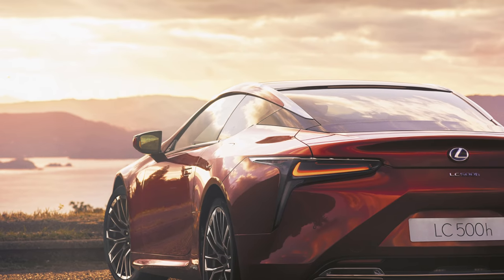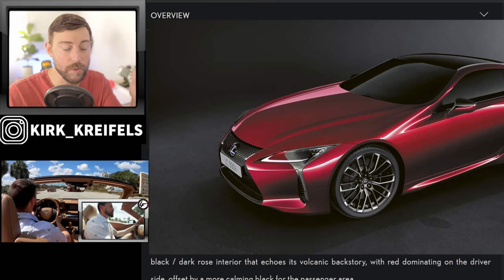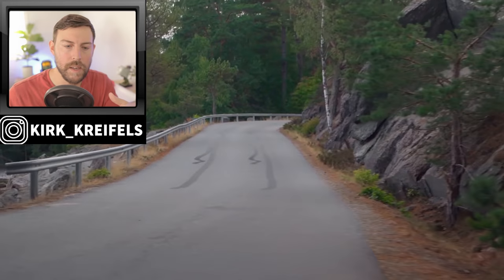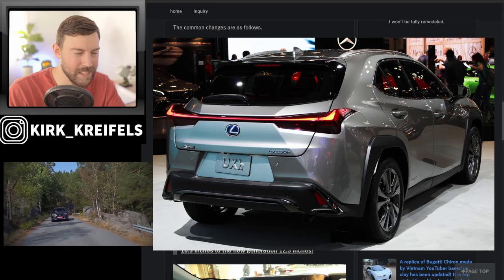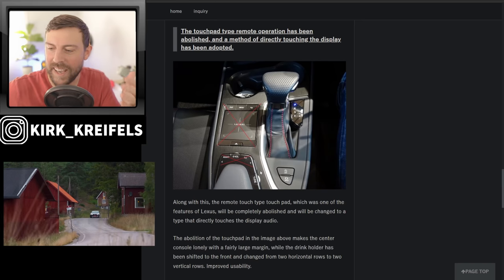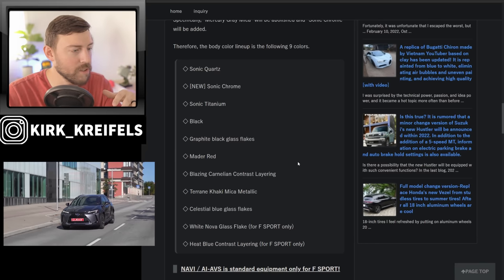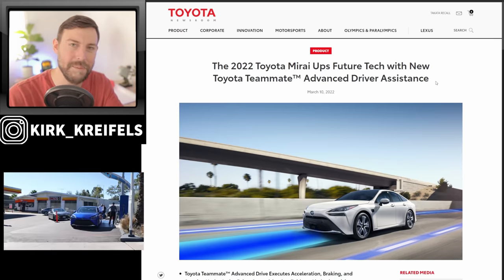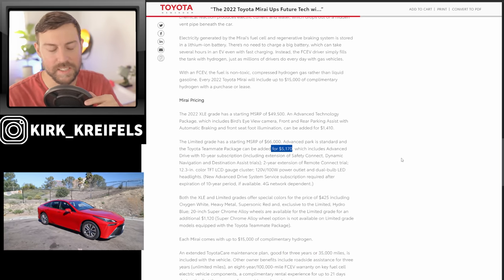The 2022 Lexus LC 500 Hokkaido Edition looks Incredible...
Another year, another special edition LC 500: this time the Hokkaido edition.
ALso for 2023 the Lexus UX will be getting a resfresh, here are the upgrades.